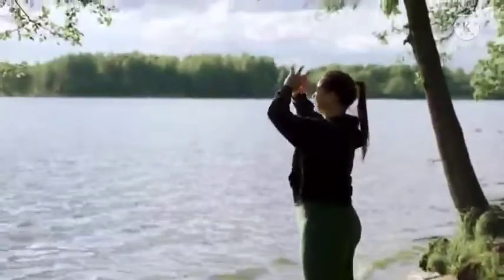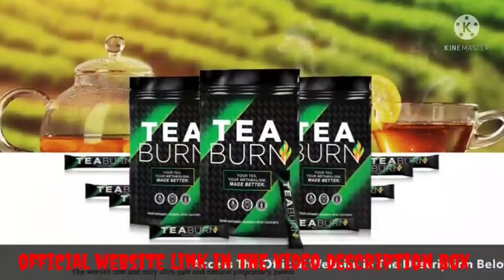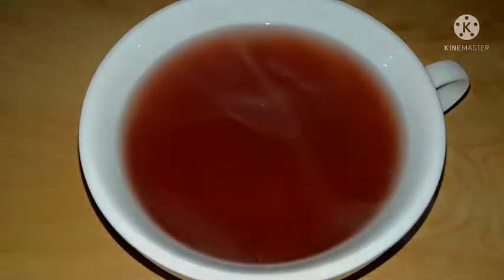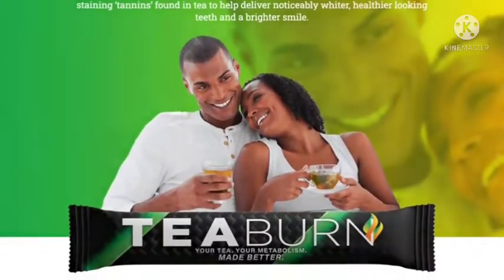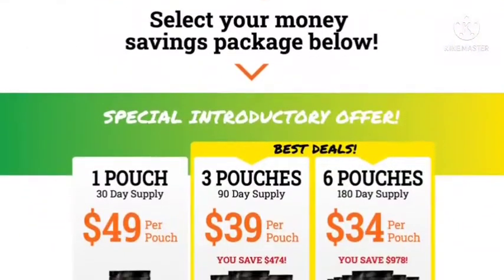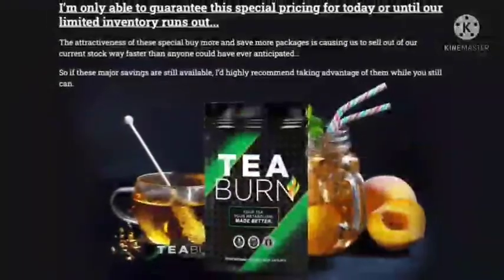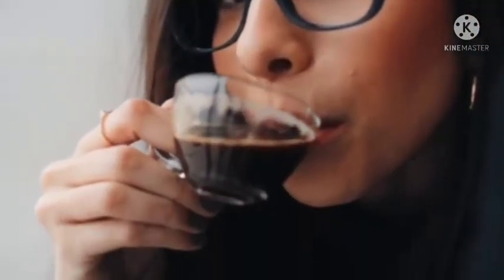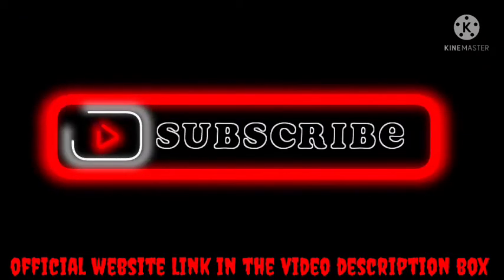TEA BURN REVIEW - TEA BURN WEIGHT LOSS - Does TeaBurn Actually Work for Weight Loss?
Tea Burn Reviews– Does TeaBurn Actually Work for Weight Loss 2022? What to Know Before Buy!

Tea Burn Review - ⚠️ My FOUR Months RESULTS using Tea Burn Supplement (Tea Burn)

Tea Burn is a weight loss support tea combined with several all-natural and powerful ingredients. Tea Burn was developed to support weight loss through metabolism, increasing health, energy and well-being.

According to the website, this dietary tea increases the efficiency of metabolism to give the body energy all day long. Like you've never seen it before. Ultimately, the tea ensures overall health.

It was developed for use by both men and women and has proven to be safe and free from side effects. No risks. The results with Tea Burn will depend on external factors, because each body reacts and absorbs nutrients in a unique way.

How does Tea Burn work?

Tea Burn comes in the form of powder. It is recommended to take along with tea, one packet each morning.

Mix the powder with the water and enjoy the exquisite flavor of your favorite Tea, which provides numerous benefits such as a flat stomach, improved metabolic efficiency, and improved immunological response.

The Tea Burn fat supplement increases your overall body efficiency throughout the day.

Tea Burn is one such fat loss supplement made from all-natural, proven fat-burning ingredients that help you lose weight effectively, without having to do anything out of the ordinary.

It claims to effectively burn stubborn belly and thigh fat that many people cannot even burn through exercise.

It has become the go-to fat lass trick for hundreds of thousands of people because of its results.

In this review, we take a look at the working of Tea Burn and why it is so effective in cutting fat and helping lose weight.

Tea Burn is an all-natural weight loss formula that allows you to lose weight effectively without going on a diet or working out.

Each Tea Burn pouch comprises 30 single packets to be consumed across one month.

Given that the body requires time to become fast and efficient, the following discounts have been introduced for bulk orders on the official Tea Burn website, TeaBurn.com:

1 Tea Burn pouch: $49 each
3 Tea Burn pouches: $39 each
6 Tea Burn pouches: $34 each
Apart from the affordable pricing, the manufacturer has also made it easy for the users to get value for their money.

So, the Tea Burn supplement comes with a 60-days money back guarantee, starting from the date of purchase. If the users do not get the desired outcome, they can request a full refund.

Get TEA BURN From The Official Website ✅

TEA BURN - TEA BURN REVIEW - TEA BURN WEIGHT LOSS - TEA BURN REVIEWS